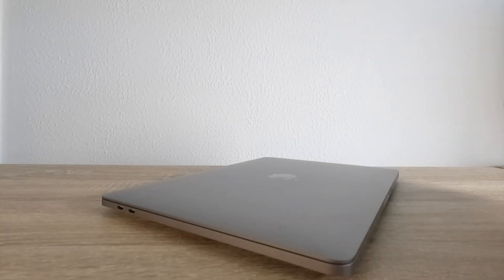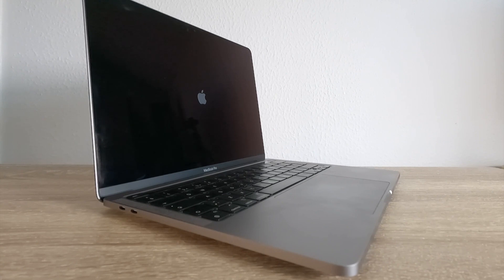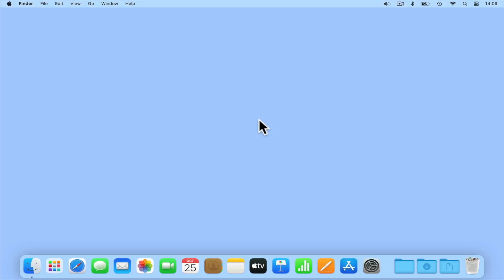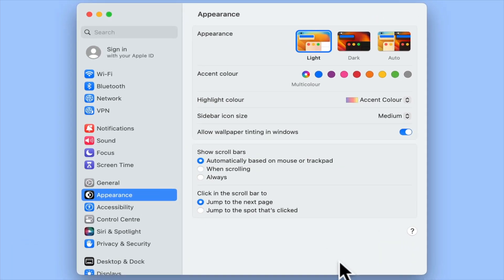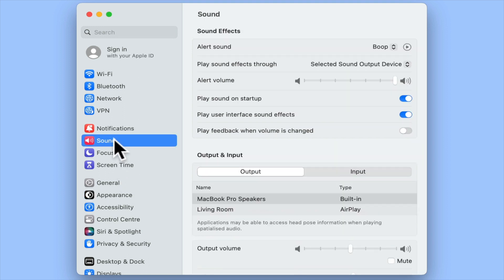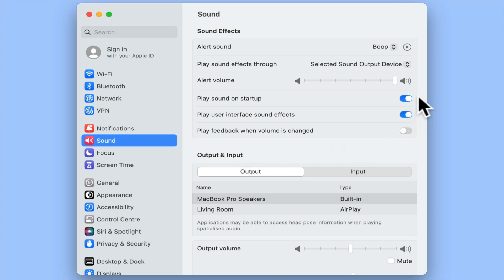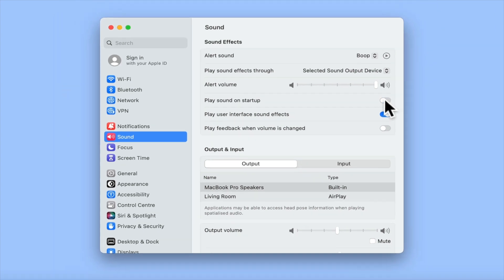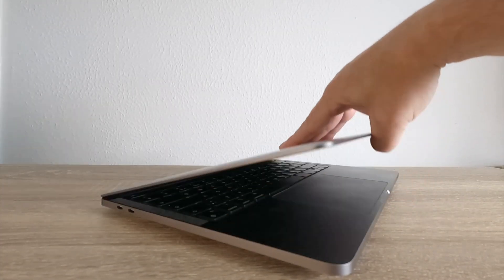How to enable or disable the Startup chime on an Apple Macintosh computer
While very iconic, the startup chime on an Apple Macintosh computer can be very distracting. So if you need to work in quiet areas such as lecture theatres, library’s or open plan offices. You might want to disable the chime when you start your computer.